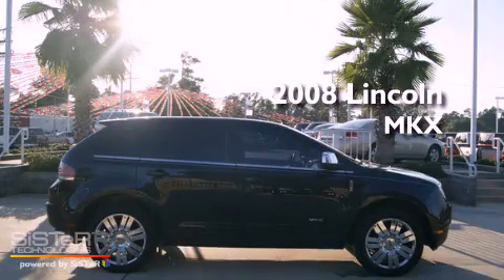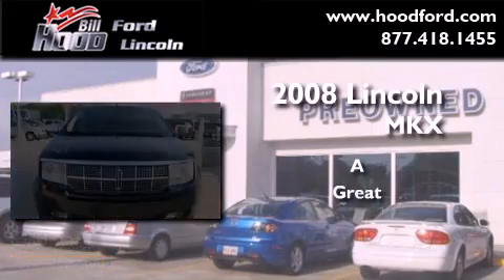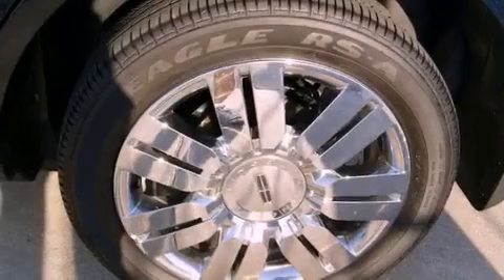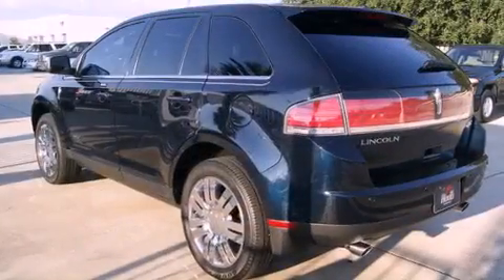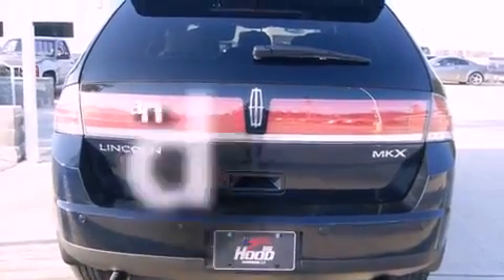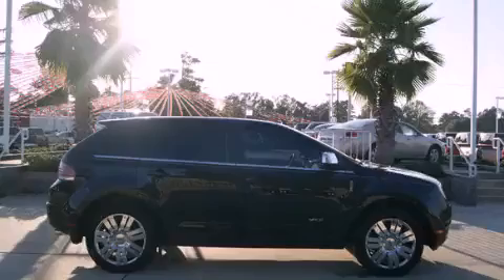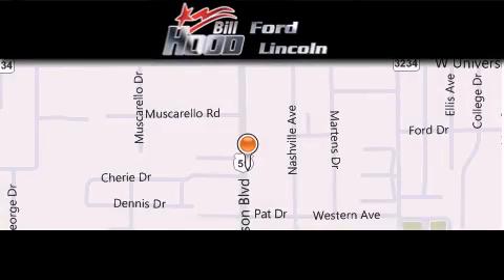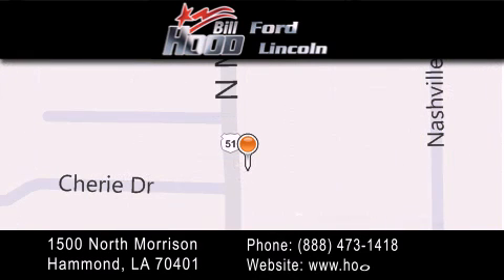2008 Lincoln MKX Covington LA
Year : 2008

 Make : Lincoln

 Model : MKX

 Engine : 3.5L

 Trans . : Automatic

 Exterior : Blue

 Miles : 46,441

 Interior : Tan

 Stock : RP3887

 1500 N. Morrison

 Used 2008 Lincoln MKX Hammond LA